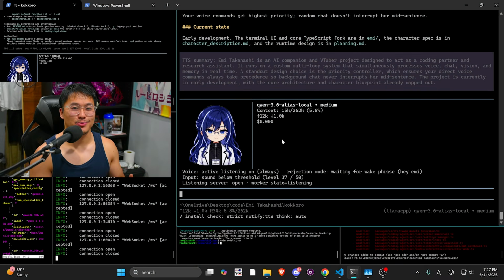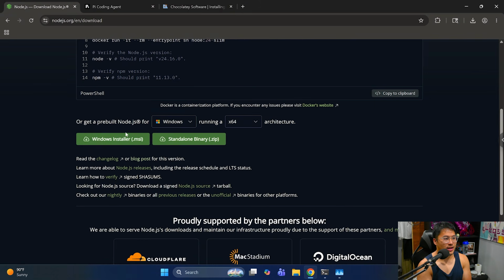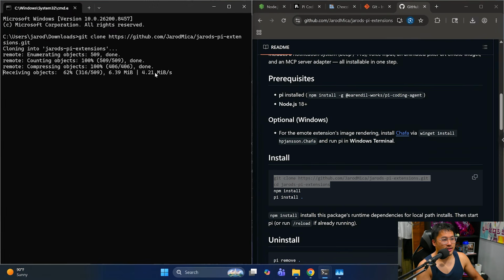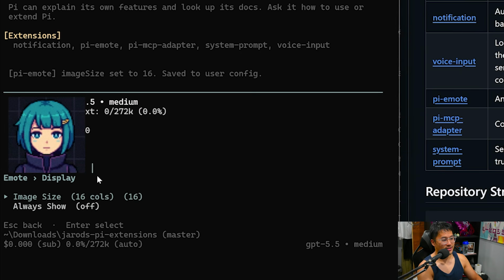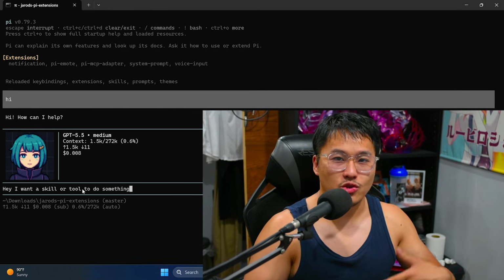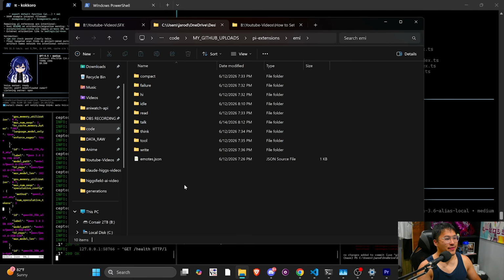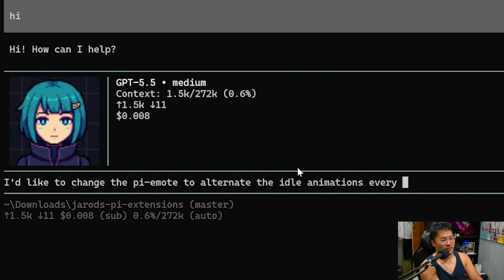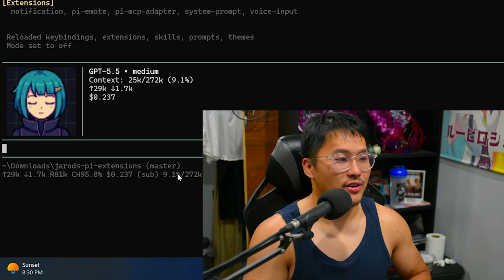Completely Unnecessary But Worth It - Installation Guide